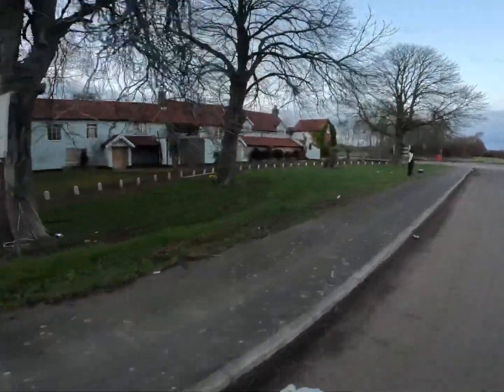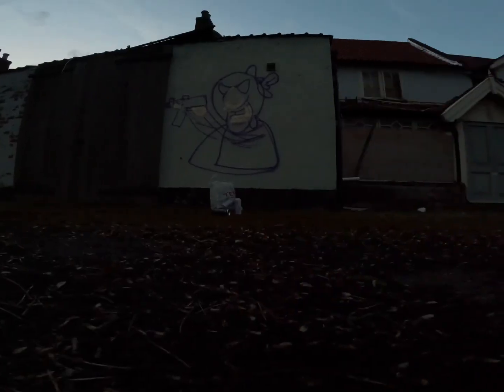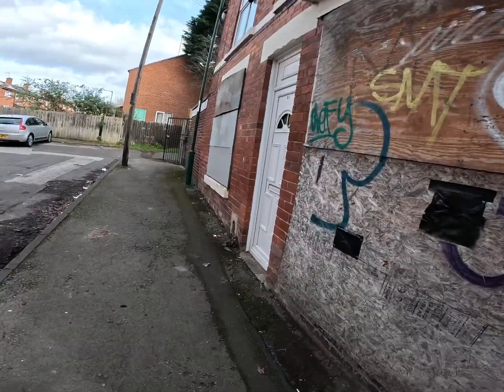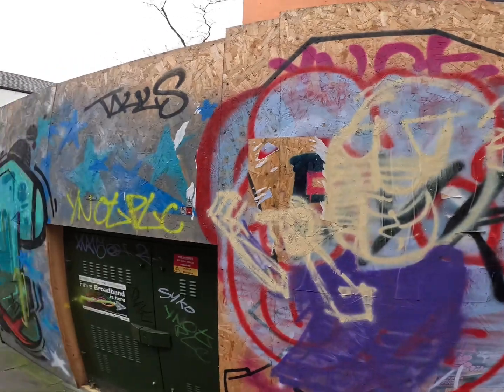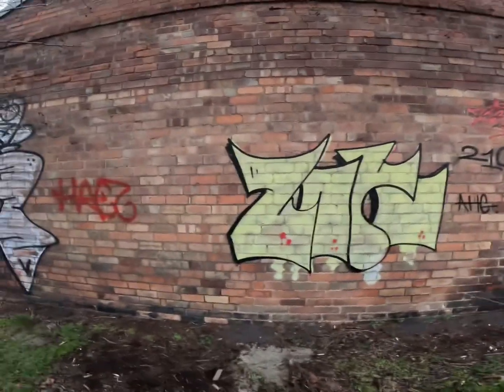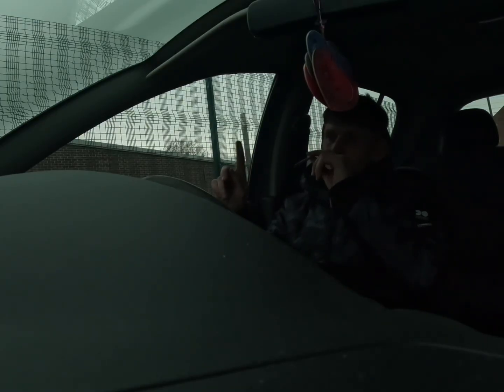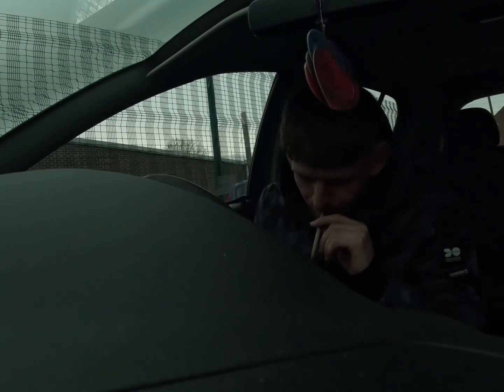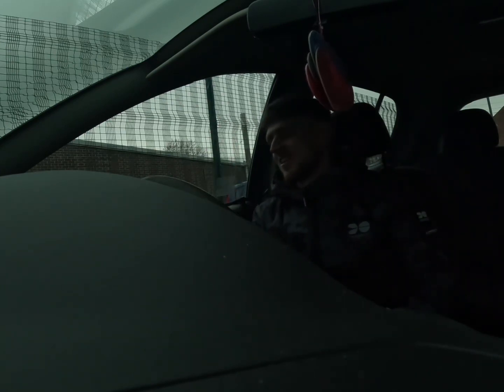Graffiti painting with “the Jew guy “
Just a lil graffiti n a hotbox in a wrote off car